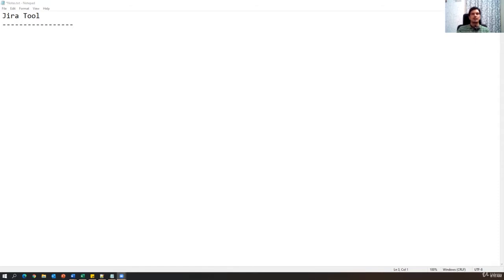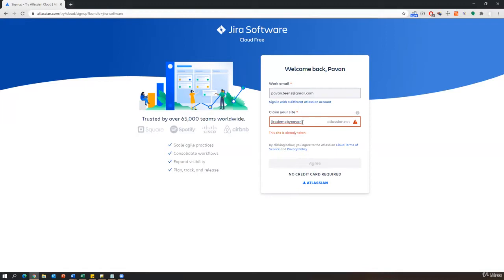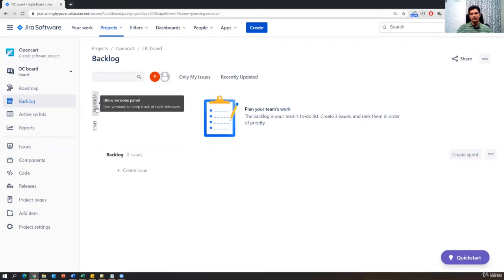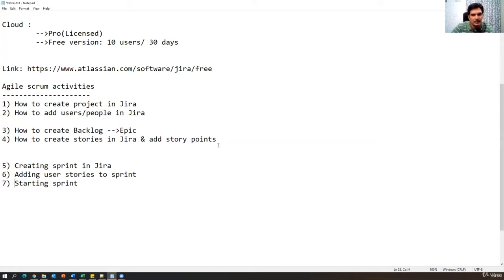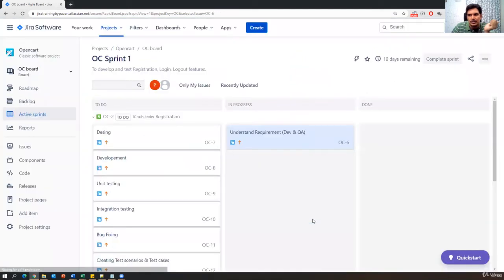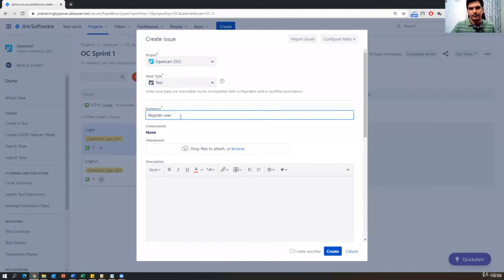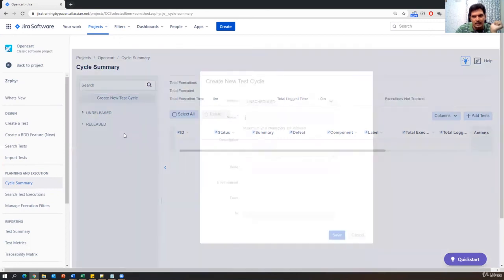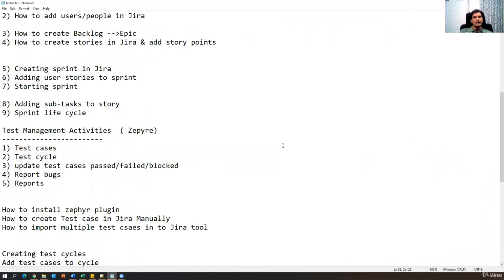FreeCourse - Manual Software Testing Course Free - Questionnaires Live's Educators Live